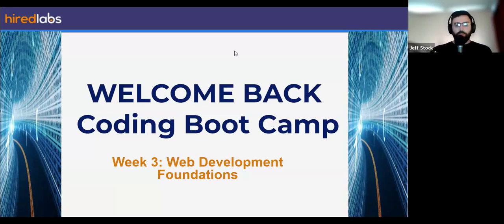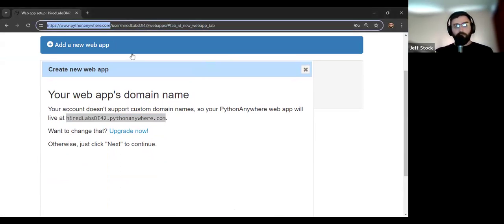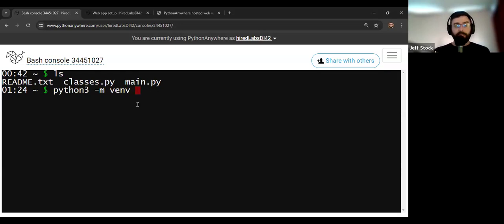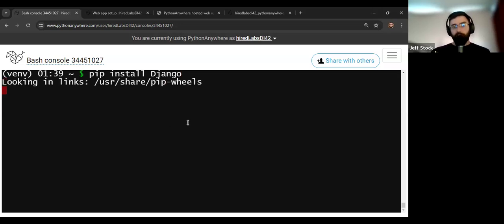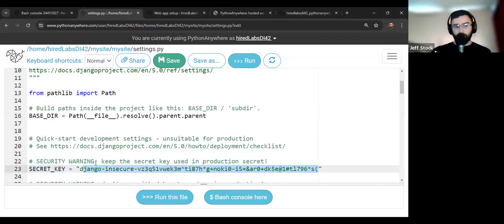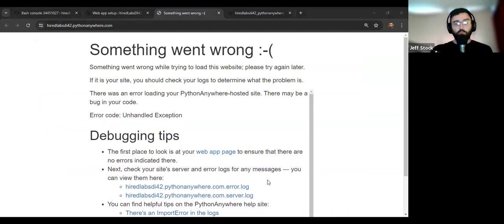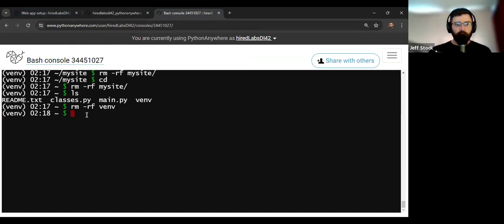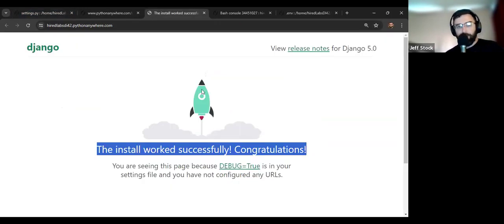24B Day 5 Backend Frameworks